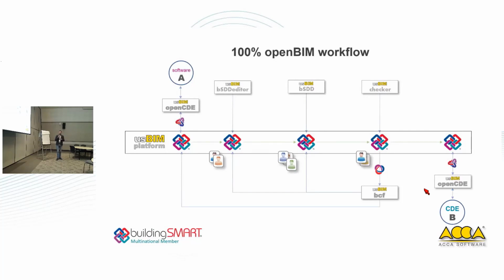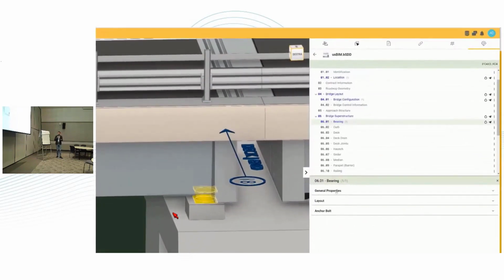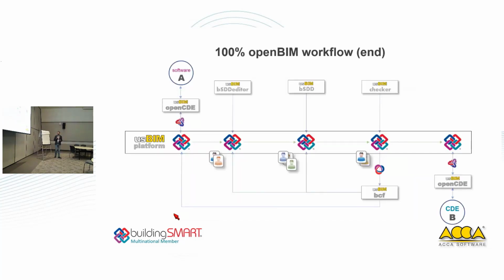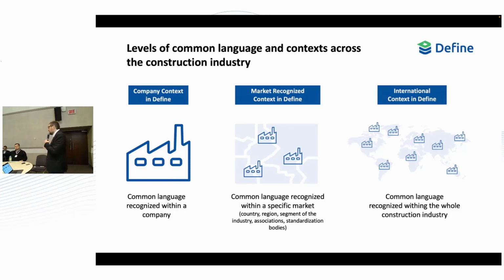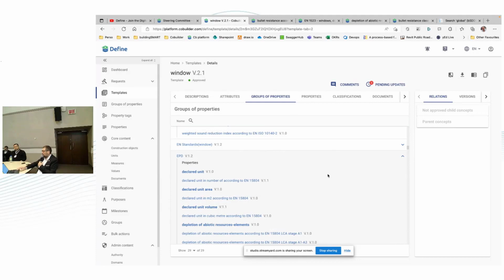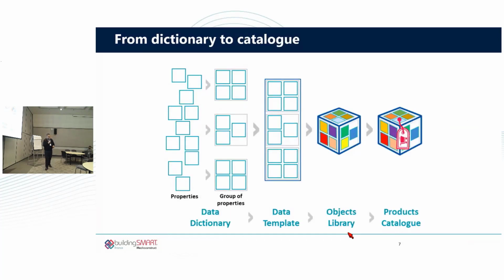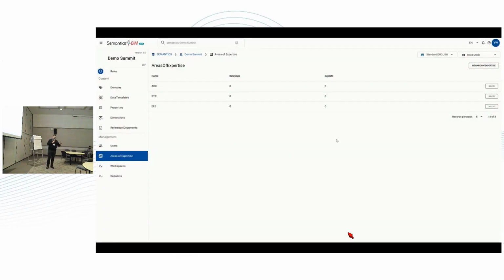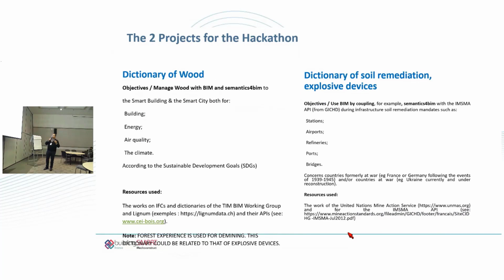TR7 - (bSDD compliant) Library maintenance tools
Presented by: Frédéric Grand, Yannick Cotherel, Michelangelo Cianciulli, Andrea Aiello